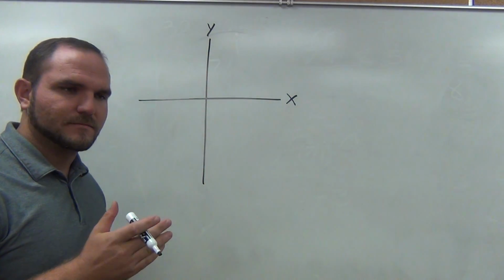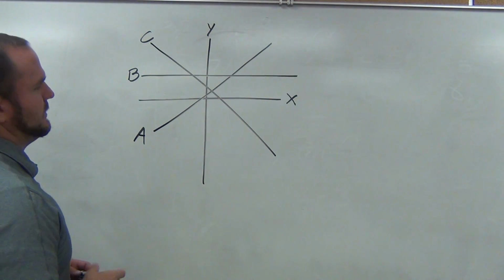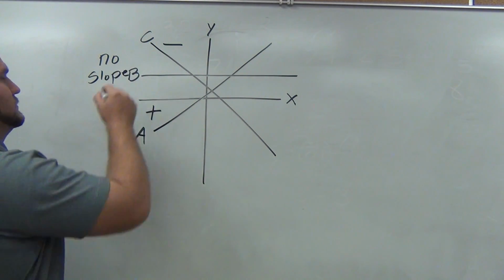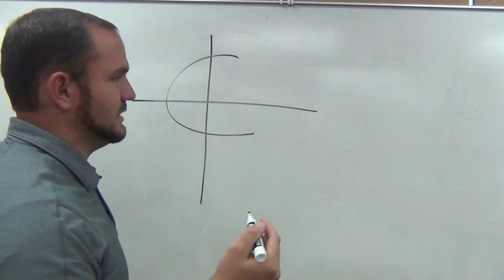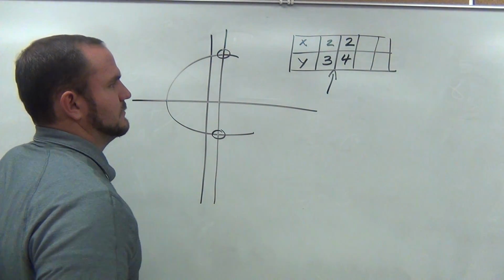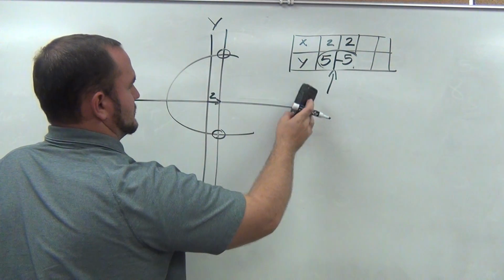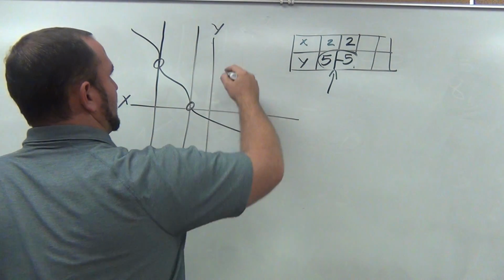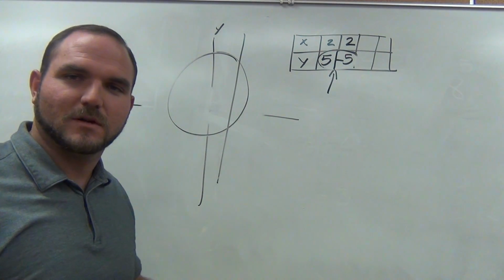vertical line test and slopes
Doing a vertical line test.  Why does that show a function?